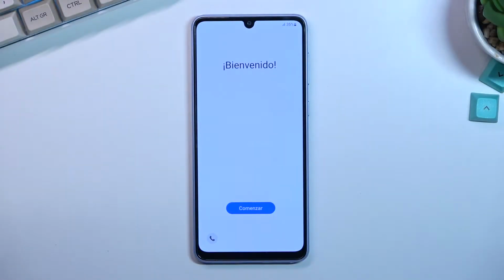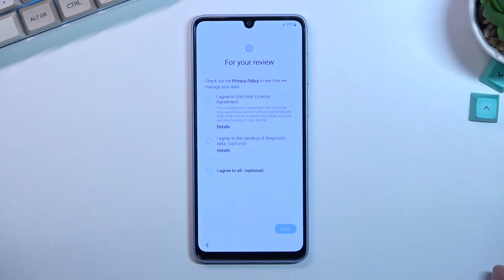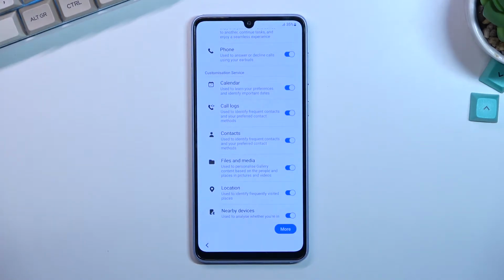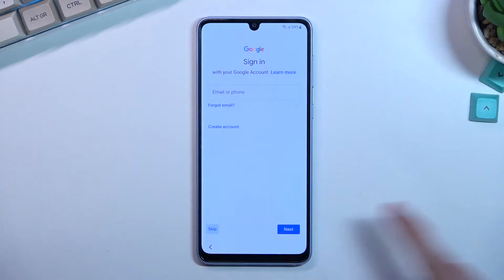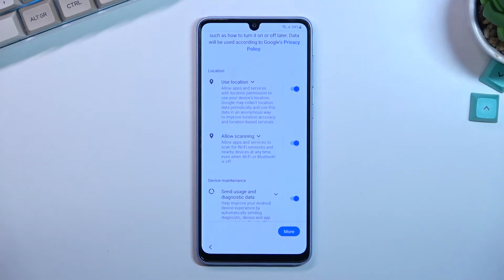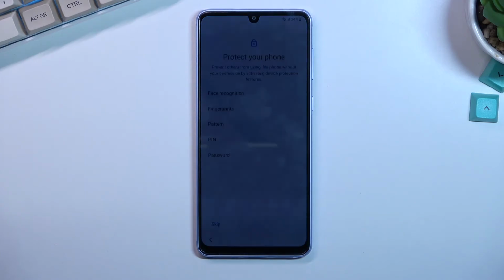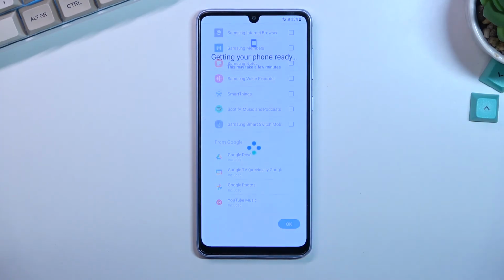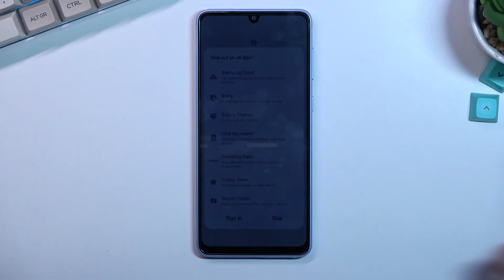How to Set Up SAMSUNG Galaxy A33 5G // First Launch & Device Impression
Learn more information about the SAMSUNG Galaxy A33 5G:
In this very detailed and interesting video, our specialist is going to show the entire process of setting up the system of the SAMSUNG Galaxy A33 5G smartphone during the first device launch or right after the device has been hard reset. By watching this video, you will also learn what are our first impressions of the SAMSUNG Galaxy A33 5G device and many other things.

How to configure the SAMSUNG Galaxy A33 5G during the first launch? How to set up the system of SAMSUNG Galaxy A33 5G after a hard reset? What should you do during the first launch of SAMSUNG Galaxy A33 5G? How the system on SAMSUNG Galaxy A33 5G should be set up?